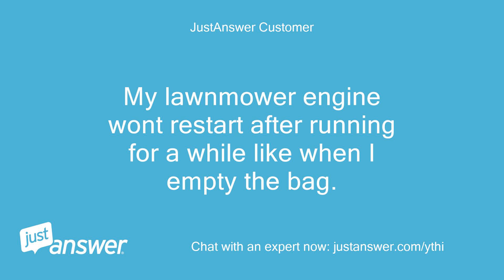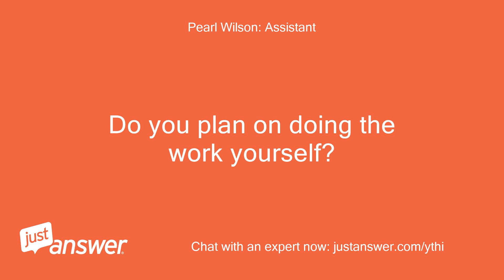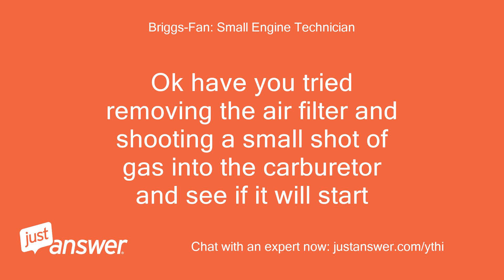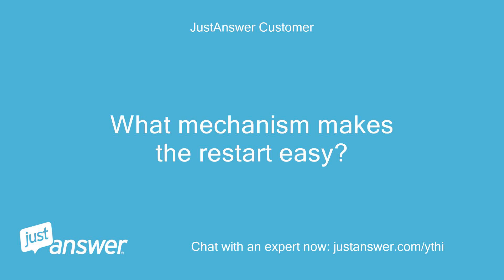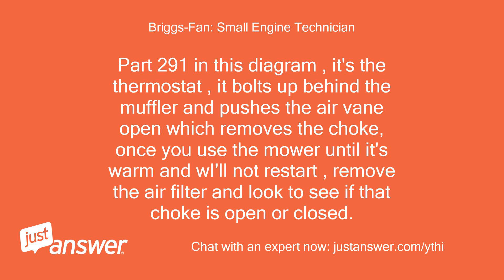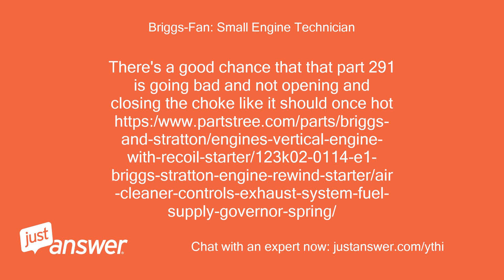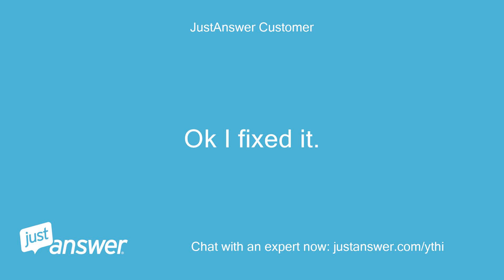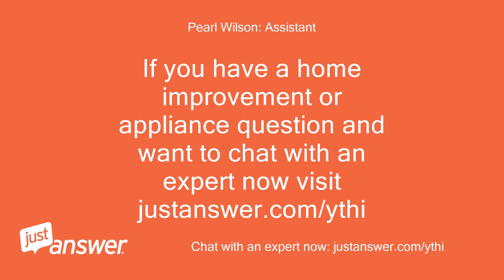My lawnmower engine wont restart after running for a while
JustAnswer Customer: My lawnmower engine wont restart after running for a while like when I empty the bag.
Pearl Wilson: Assistant: Can you guesstimate how old the engine is?
Pearl Wilson: Assistant: And has it done anything like this in the past?
JustAnswer Customer: approx 14 yrs , just started doing it
JustAnswer Customer: yes
JustAnswer Customer: model is 123K02-0114E1
Briggs-Fan: Small Engine Technician: Hi my name is * * welcome to Just Answer, let me review your engine real quick
Briggs-Fan: Small Engine Technician: Ok have you tried removing the air filter and shooting a small shot of gas into the carburetor and see if it will start
JustAnswer Customer: not yet, but if I let the mower sit for about 10 mins it will restart.
Briggs-Fan: Small Engine Technician: The choke on that is a manual choke correct?
JustAnswer Customer: No choke not manual.
JustAnswer Customer: What mechanism makes the restart easy?
JustAnswer Customer: When the motor stops does something prime the carb for the next startup?
Briggs-Fan: Small Engine Technician: Once it's hot it shouldn't need primed or choked
Briggs-Fan: Small Engine Technician: Part 291 in this diagram , it's the thermostat , it bolts up behind the muffler and pushes the air vane open which removes the choke, once you use the mower until it's warm and wI'll not restart , remove the air filter and look to see if that choke is open or closed.
Briggs-Fan: Small Engine Technician: There's a good chance that that part 291 is going bad and not opening and closing the choke like it should once hot https:/
Briggs-Fan: Small Engine Technician: Hi did you see the diagram I sent
JustAnswer Customer: I will check the part tomorrow when I cut the grass
Briggs-Fan: Small Engine Technician: Ok cut till its hot then shut it off and once it will not restart remove the air filter to see if the choke is closed .
JustAnswer Customer: Ok I fixed it.
JustAnswer Customer: It was not the choke.
JustAnswer Customer: I just replaced the spark plug.
JustAnswer Customer: It did not look bad so I dont know why it worked.